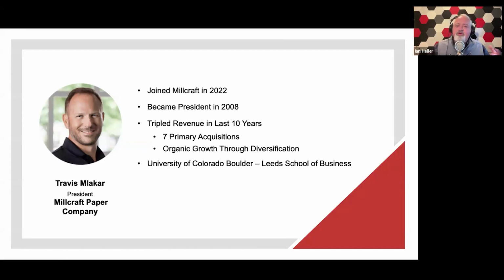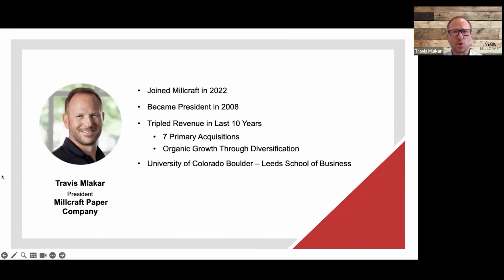Wholesale Change: Unlocking the Power of AI - A Case Study with Millcraft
Can AI truly make a real-world difference, today, in a mid-sized distribution company? The answer is yes and Millcraft is one company who did it by focusing on adopting the latest technology and recruiting and training a workforce that understands how to use it. Among other solutions the company has implemented AI tools for order automation that has increased touchless ordering to 60%.

On this episode of the Wholesale Change Show with hosts Ian Heller and Jonathan Bein, Ph.D. welcomed Travis Mlakar, president of Millcraft. You'll learn how Travis incorporated AI to make a significant difference, freeing up employee time to focus on what is truly valuable to the customer. Travis also discusses the next steps for the company. Using advanced analytics along with AI, Travis will be optimizing cross selling, supply, and other areas for ready for advancement.